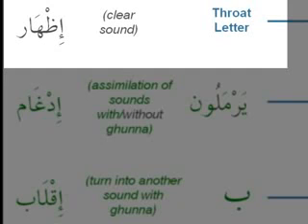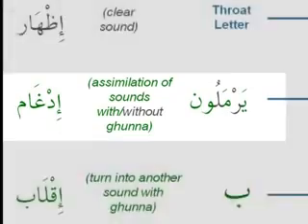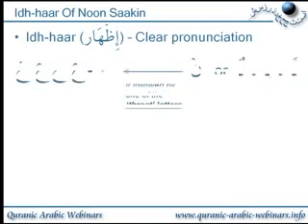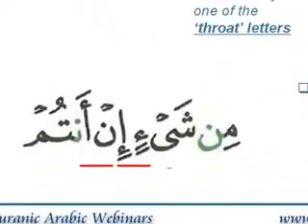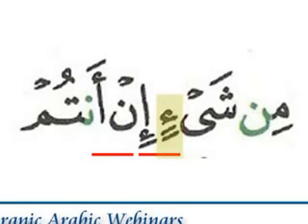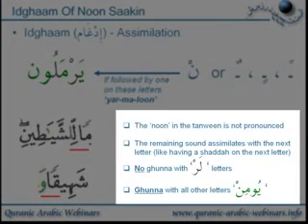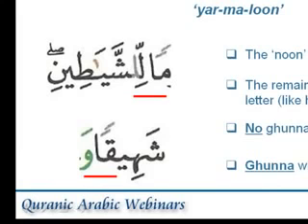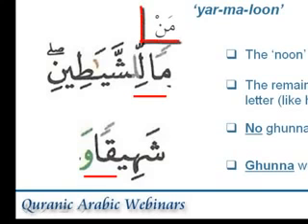05/21 Tajweed (2/5): Ghunna, Idh-haar, Idghaam, Ikhfaa, and Iqlaab of Noon Saakin and Tanween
Title: 05/21 Tajweed 2/5: Ghunna, Idh-haar, Idghaam, Ikhfaa, and Iqlaab of Noon Saakin and Tanween

00:00 Noon Saakin
02.08 Idh-haar of Noon Saakin
02.08 Idghaam of Noon Saakin

Description:

Welcome back to our comprehensive Tajweed series. This fifth installment, which is part two of a five-part segment, continues our exploration of the critical Tajweed rules pertaining to Noon Saakin and Tanween. We dive deeper into the concepts of Ghunna, Idh-haar, Idghaam, Ikhfaa, and Iqlaab, essential for accurate Quranic recitation.

In this video, our Tajweed expert offers detailed explanations and demonstrations of these rules, enhancing your understanding and application in your recitation. Whether you are a beginner or an advanced learner in the art of Quranic recitation, this tutorial is designed to cater to your learning needs.

Our aim is to assist you in perfecting your recitation of the Quran by focusing on these fundamental Tajweed principles. By the end of this session, you will have a more profound comprehension and practical skill in applying these rules to your Quranic studies.

Your engagement helps us spread valuable knowledge and assists others in their Quranic journey.

Thank you for joining us in this educational journey. We hope this series not only improves your recitation skills but also enriches your spiritual connection with the Quran.